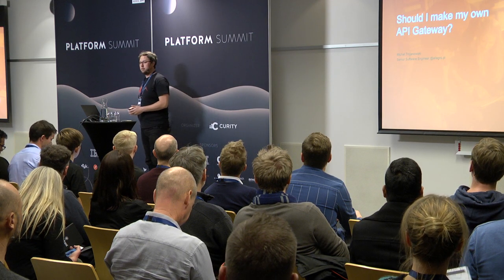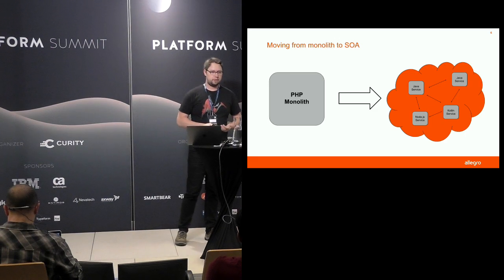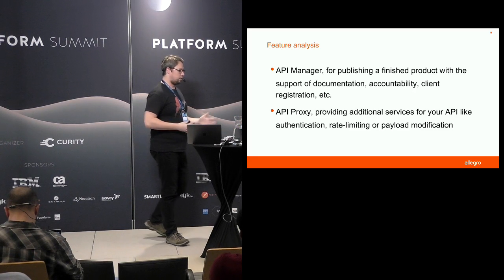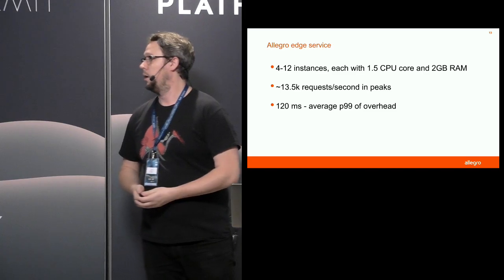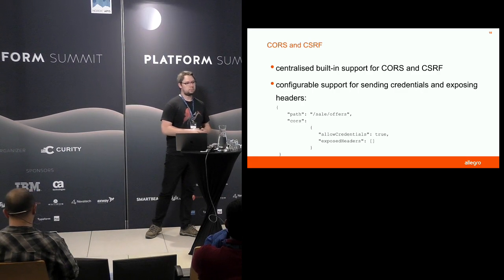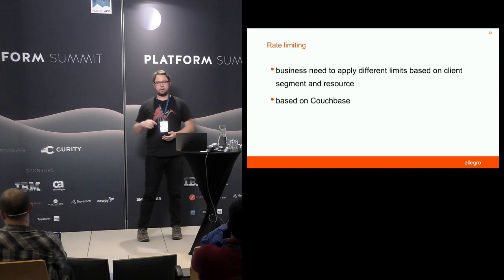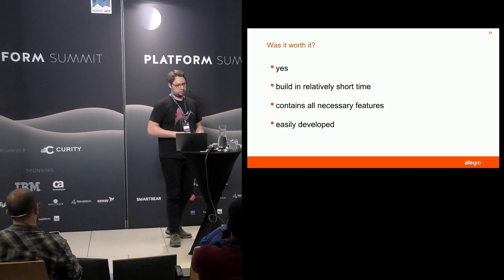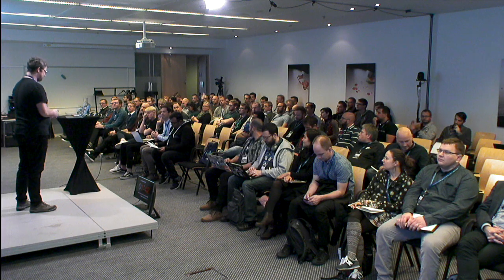Should I Make My Own API Gateway?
This is a session given by Michal Trojanowski at Allegro at Nordic APIs 2018 Platform Summit on October 24th, in Stockholm, Sweden.

Description:
There are plenty of different out-of-the-box solutions ready to use as an edge service. Yet at Allegro we decided to build our own. Reinventing the wheel or filling the functionality gap? During the talk we want to share what are the qualities of different api gateways available out there and why sometimes it is still not enough (or too much).